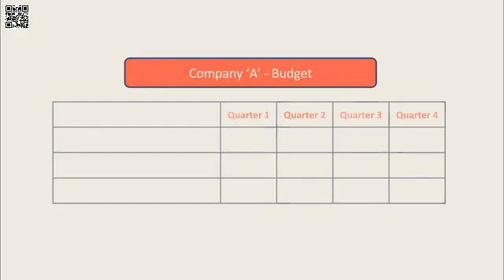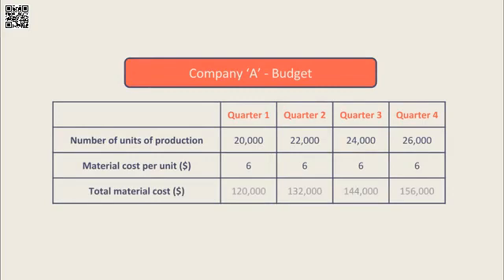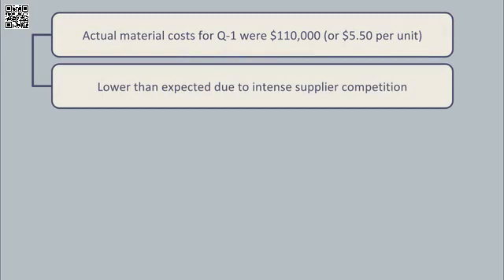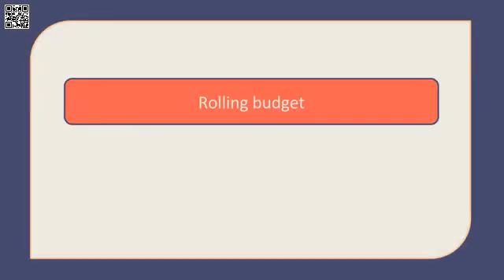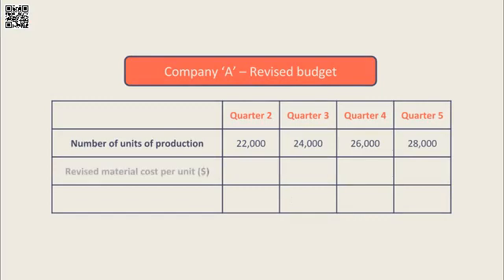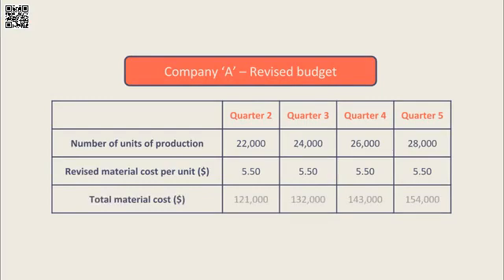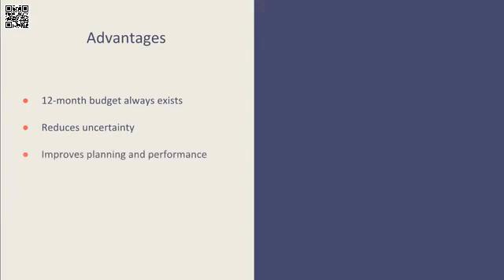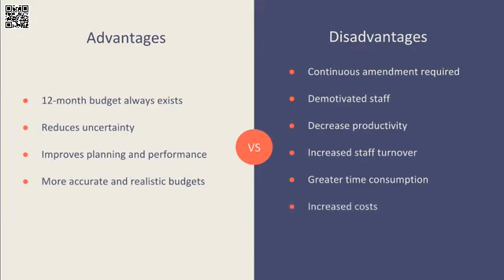ACCA PM(F5) - Rolling Budgets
ACCA Skills - Performance Mgmt(F5) - Budgeting & Control